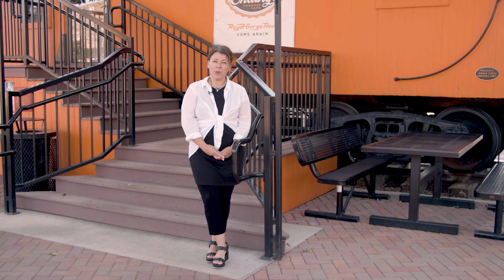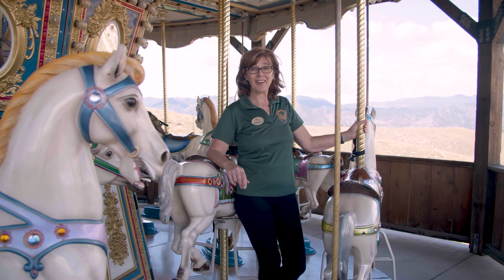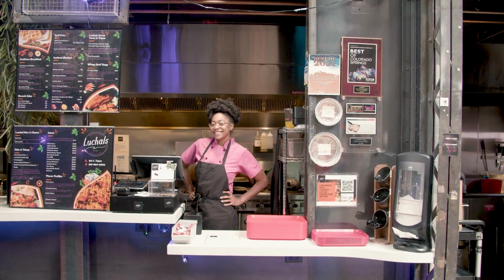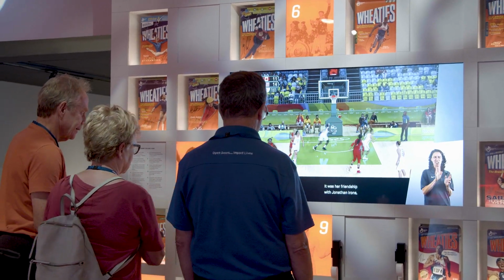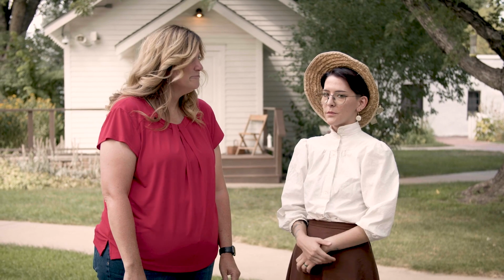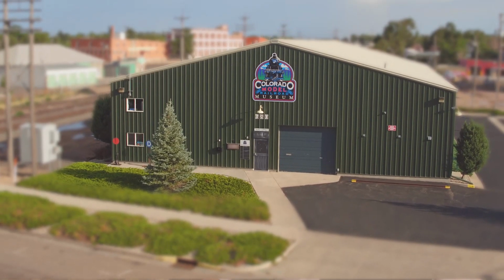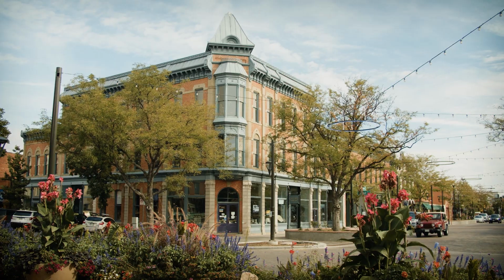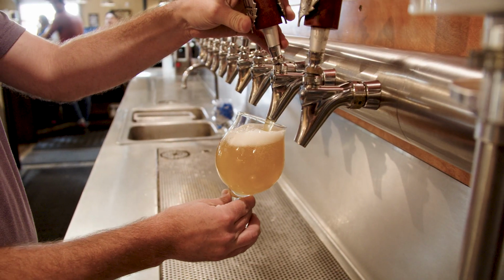Colorado FAM Tour 2022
Highlights From:
- Greeley, Colorado
- Fort Collins, Colorado
- Colorado Springs, Colorado
- Royal Gorge Region, Colorado